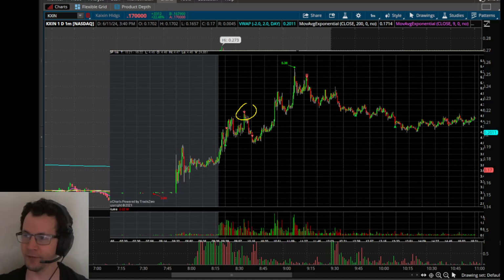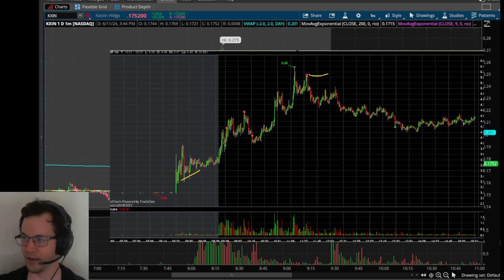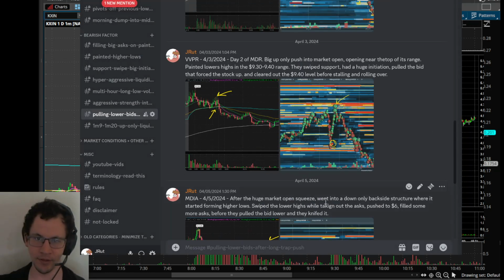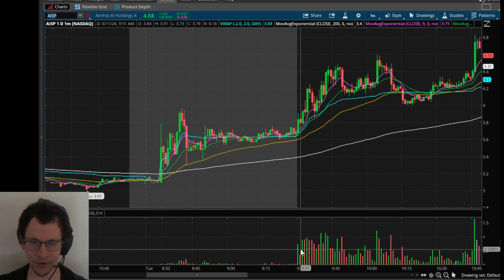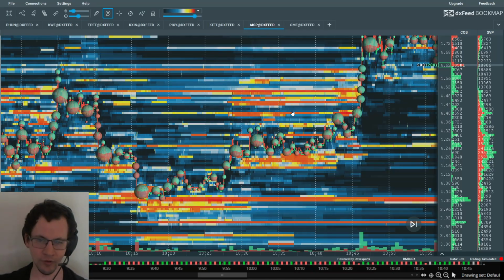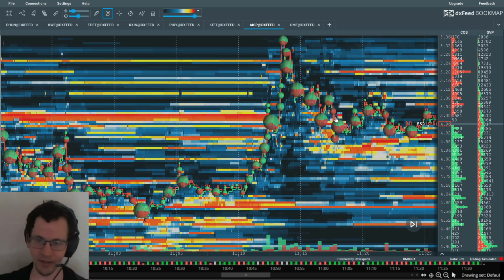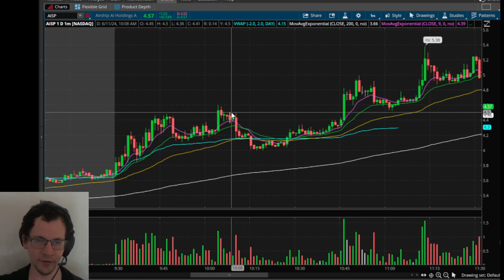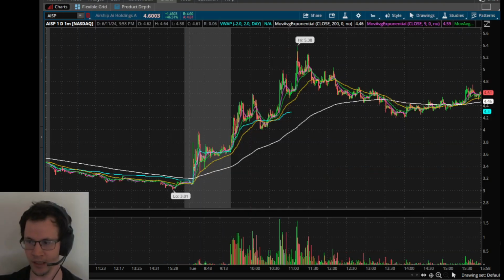2024.06.11 - $AISP - Market Open Long, Nice Volume, Clean Bookmap Short Pulling Huge Bids